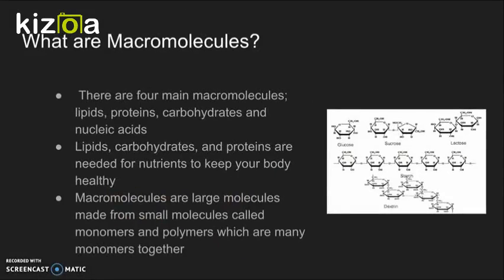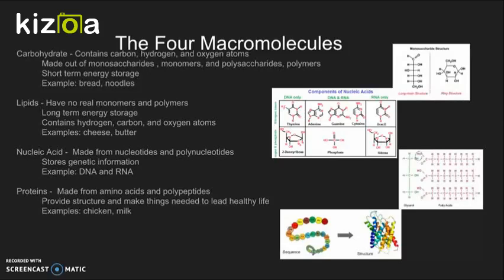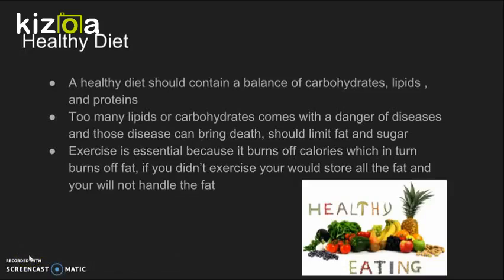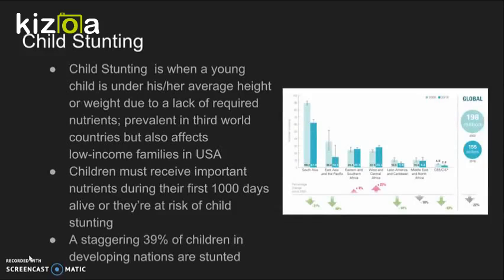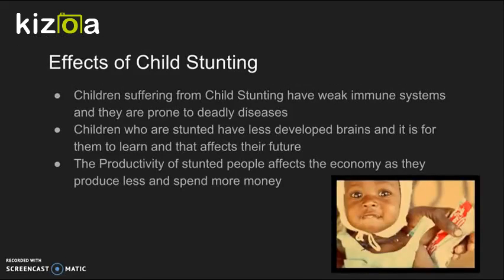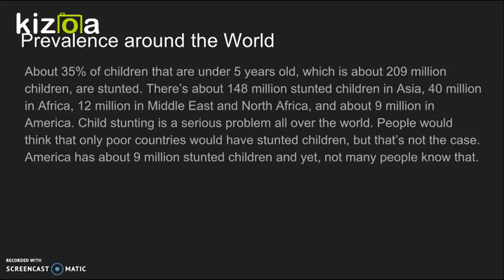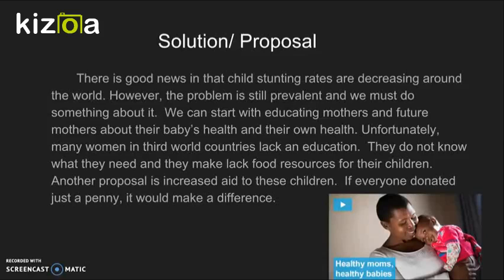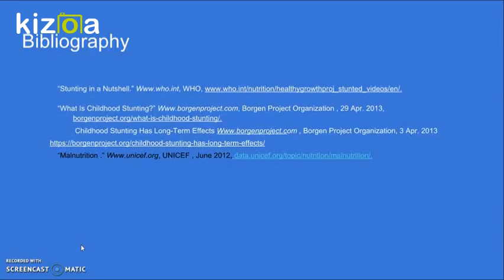Child Stunting and Macromolecules with Jaskaran, Tyree, and Joanna